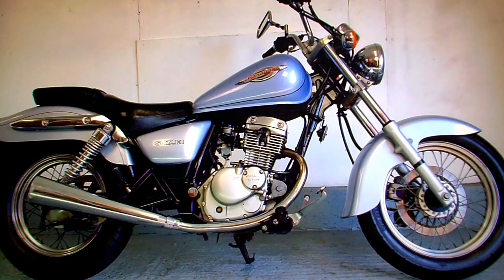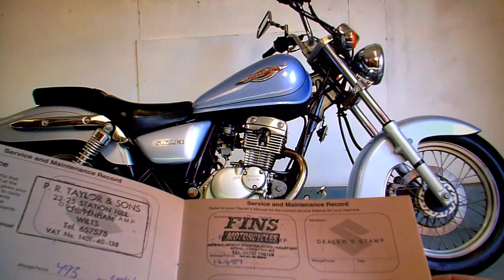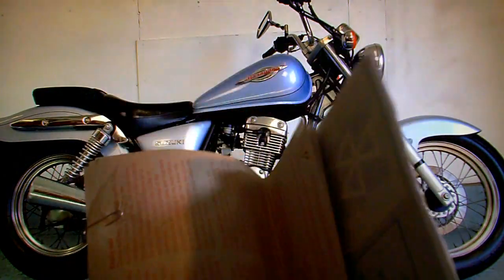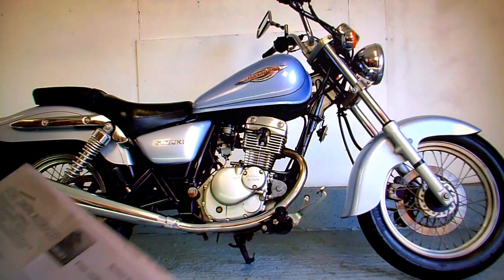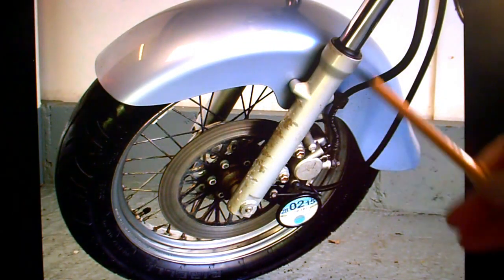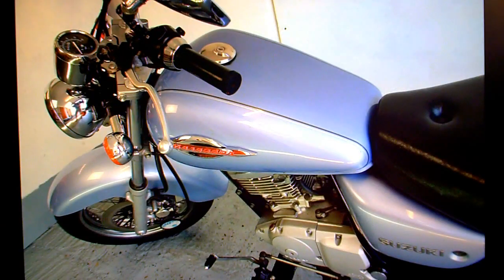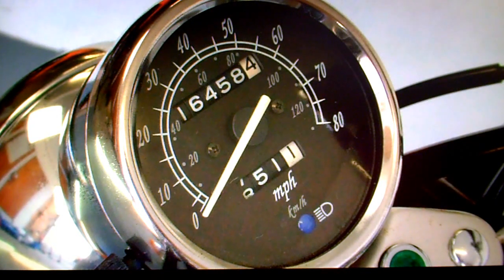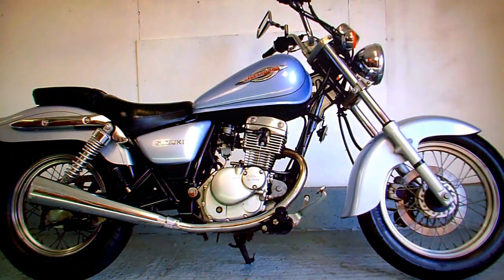Suzuki GZ125 Marauder 1999 16K FSH (low cost delivery options:¬)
This UK model Suzuki GZ125 Marauder has come up for sale here in West Sussex. The bike has been stored for about a year. A new battery has now been fitted and it now runs and rides as it should. The bike does not have a current MOT test certificate (this can be organised if requested).

Instructions to purchase.
Check with me that bike is still available.
Send £100.00 deposit via card (over the phone) or PayPal PayPal user id available on request).